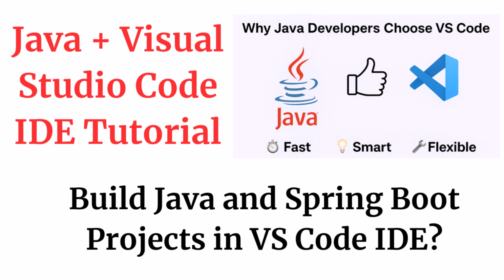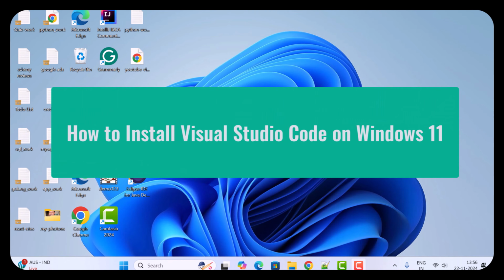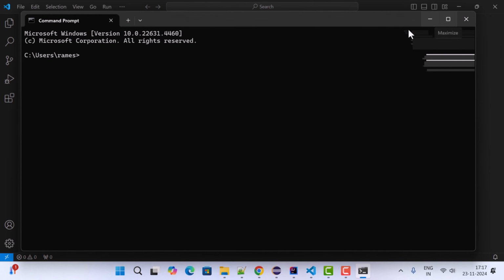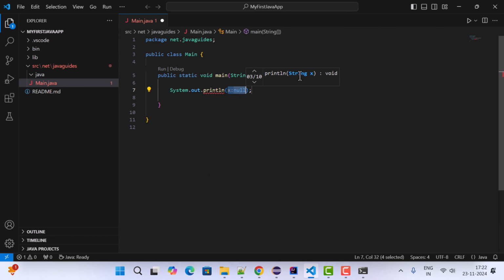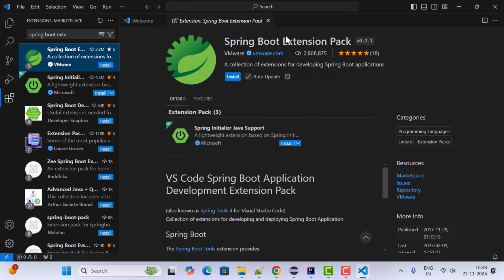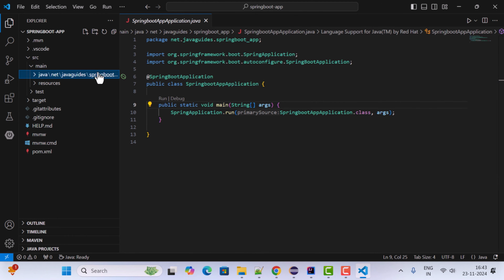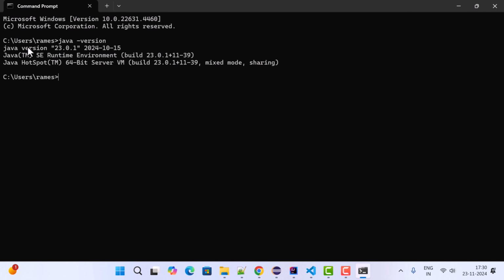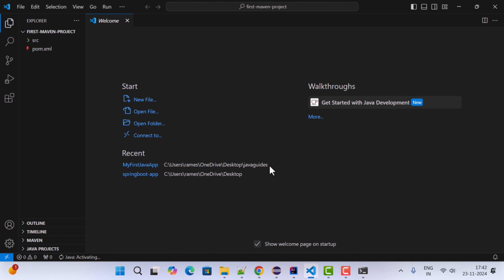What is VS Code? | Java Visual Studio Code (VS Code) Course | Java + Spring Boot + VS Code Tutorial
Learn how to use Visual Studio Code (VS Code) for Java and Spring Boot development in this beginner-friendly tutorial!
Discover why VS Code is a powerful, lightweight, and flexible IDE for Java projects.
We’ll cover setup, extensions, IntelliSense, debugging, and building real-world Spring Boot apps using VS Code.

✅ Topics Covered:
What is VS Code?
Why Java developers use VS Code
Install VS code
Installing Java & Spring Boot extensions
Create Java project in VS code
Using Maven in VS Code
Real-world Spring Boot project setup

🎯 Ideal for beginners, students, and anyone switching from Eclipse or IntelliJ to VS Code!